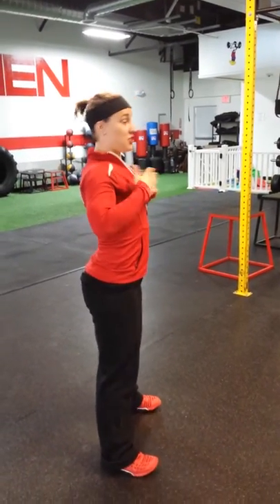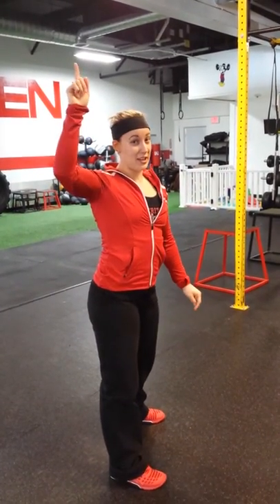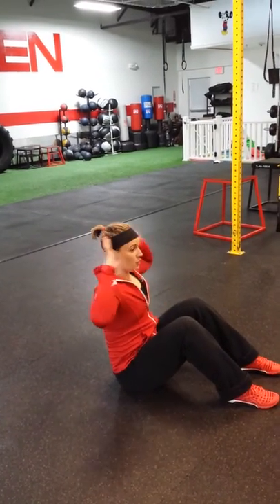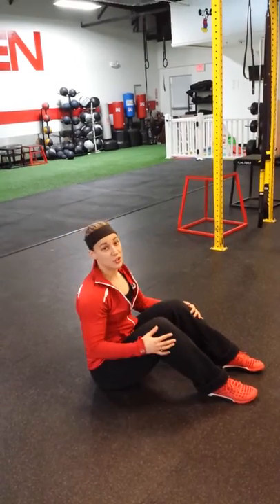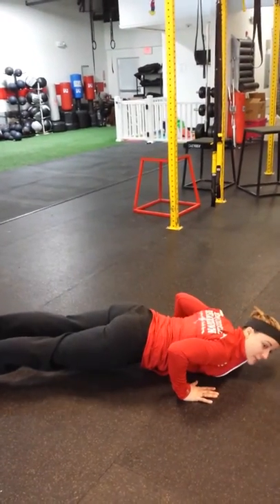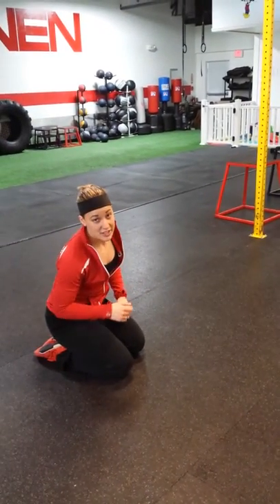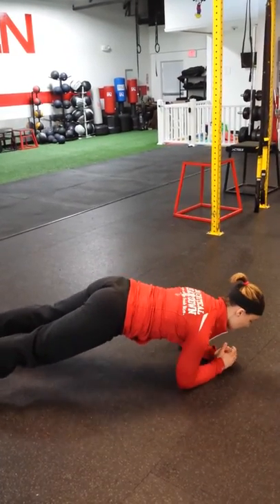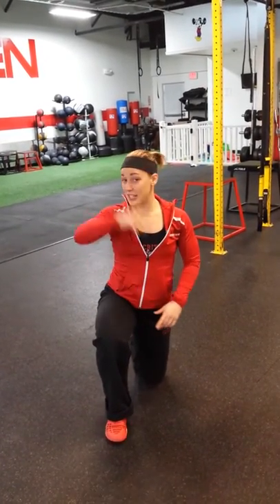At home workout.